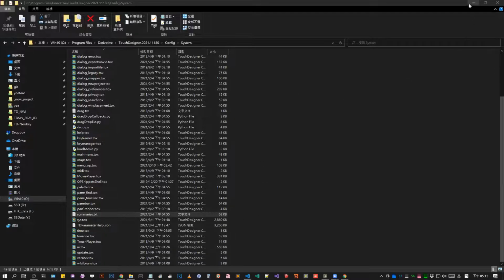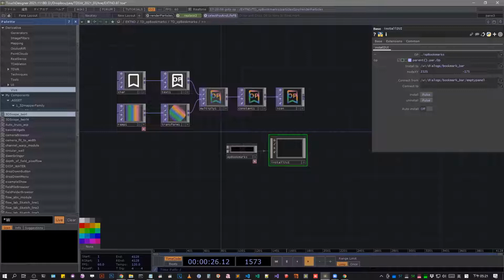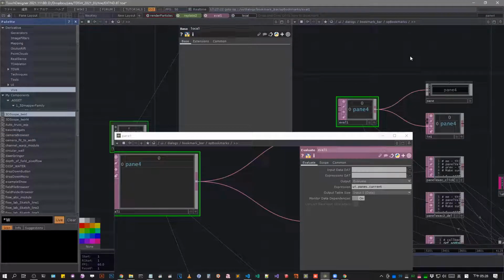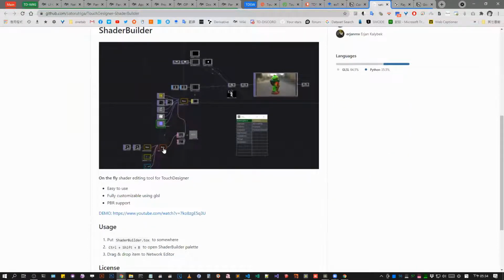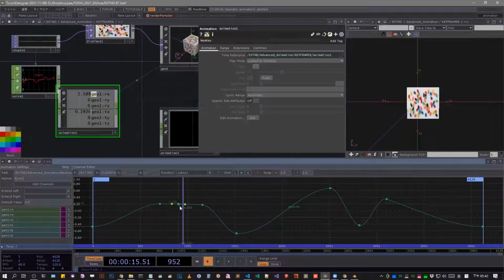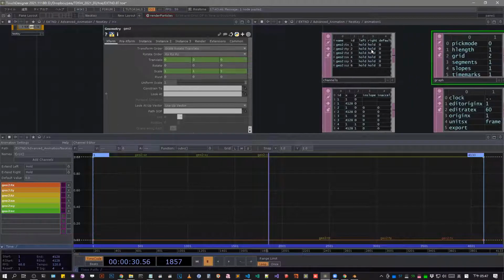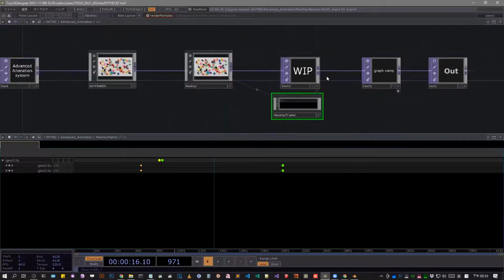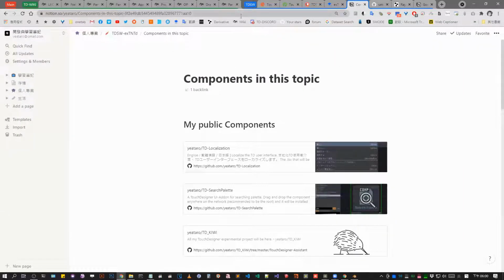3/3 TouchDesigner Vol.040 Extend TouchDesigner with TouchDesigner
TouchDesigner is one of the best multimedia development environments on the planet, but maybe you can make it even better with your own hands!

You may encounter a similar situation: you are always happy to use TouchDesigner to complete one challenge after another, but sometimes your work partner is often used to various DCC (digital content creation) environments and cannot immediately jump to such a free node-based authoring environment (except Houndini users of course ^^), they are very used to a variety of more abstract UI interfaces to assist their creation.

Or, sometimes you often repeat some abstract operations, until you even feel that you should have some custom user interface to complete these daily tasks?

First of all, we need to know: the user interface of TouchDesigner is written by TouchDesigner itself.

This means that the above-mentioned problems you encounter can actually be solved by your proficient TD skills, and it also gives your friends who may not be familiar with TD have the opportunity to contact TouchDesigner in a more intimate way for the first time!

Or you can simply get some fun as an interface hacker. :)

**Topics covered in this workshop will include:**

- Dive into the hidden TD user interface network.
- Modify the user interface of TD (Palette, Menu, OP Create Dialog...etc)
- Know the TD installation environment to take advantage of some files in those folders that you might ignore.
- Translation (localization) TD interface.
- Tips for customizing the workspace.
- Monitor the TD user interface for interactive.
- Publish custom UI components.
- Introduce some interesting open source components under this topic.

■ Instructor
Yea Chen (yeataro)

Chief Technology Officer at ChillProduction, one of the TouchDesignerTW community administrators.

Chen is a performing arts-based multimedia developer, specializing in visual programming and shading languages. Past experiences include stagecraft, digital control, carpentry, ironworks, cinematography and lighting, editing and post production, drawings, graphics and optical techniques, machine vision theory, fundamentals of electronics, network communication, computer programming, as well as basic narrative theory. With such a wide, albeit cursory array of experiences in a multitude of fields, Chen possesses an unique ability to examine and search for a path of digitization for existing arts and crafts from a variety of perspectives.

■ Requirements
・A 3-button mouse with scroll wheel.